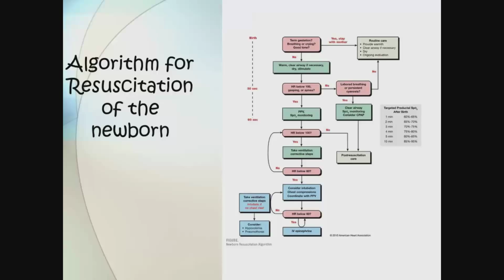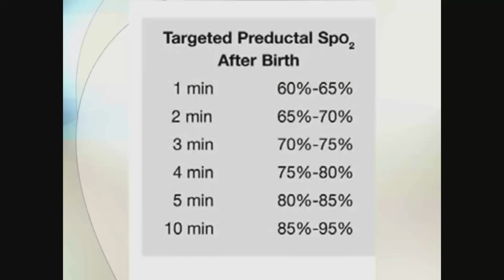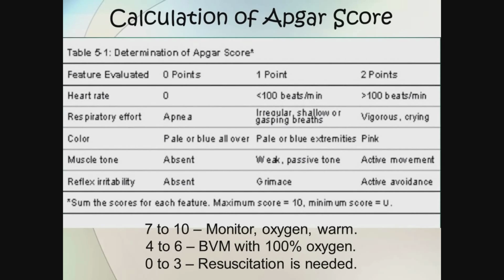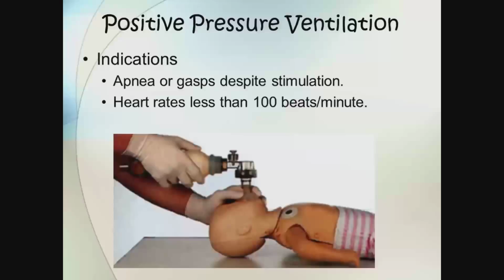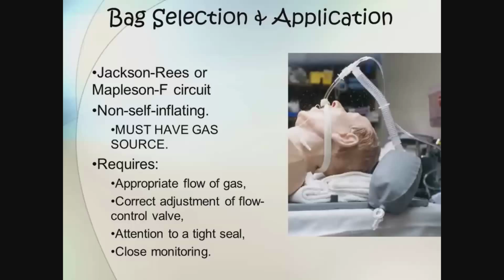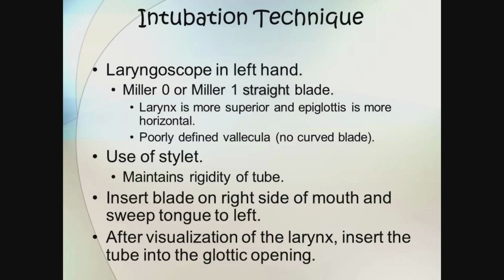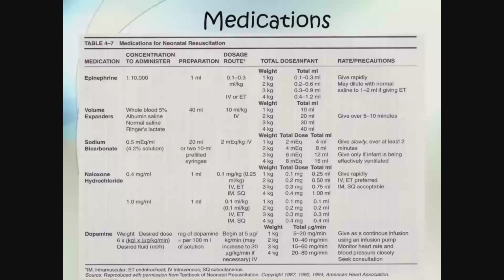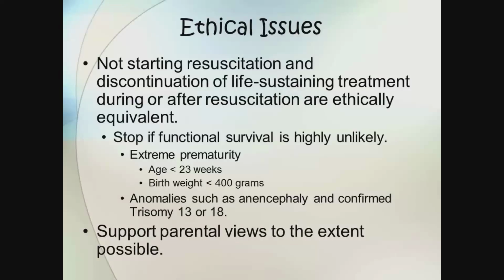RSPT 1210 Module C Part II